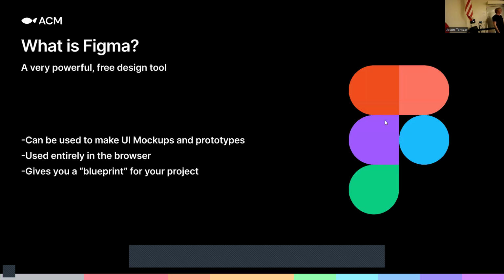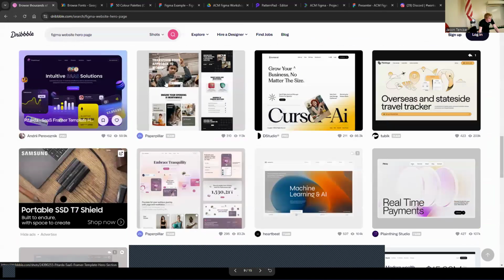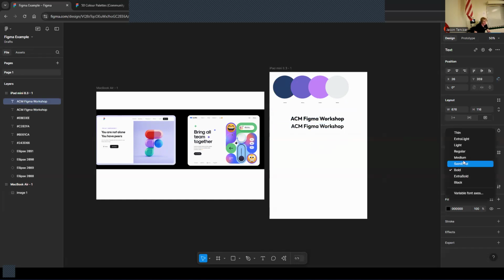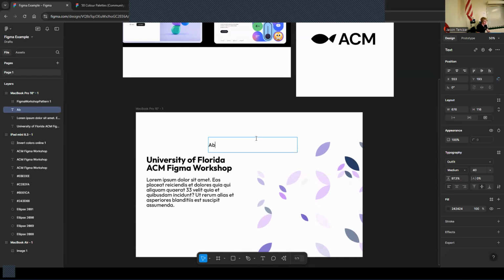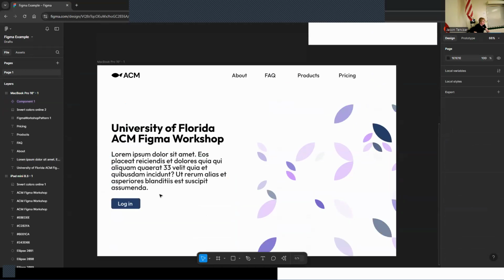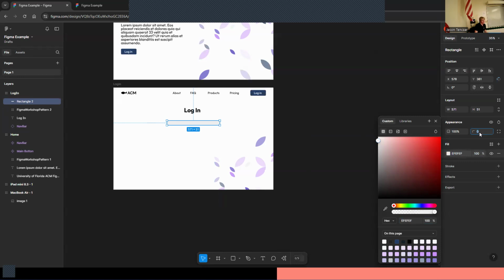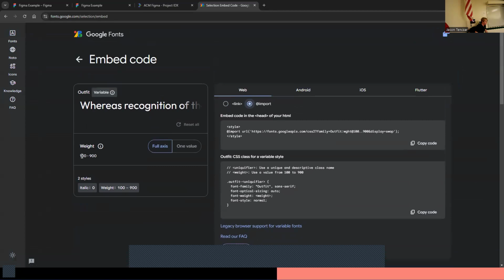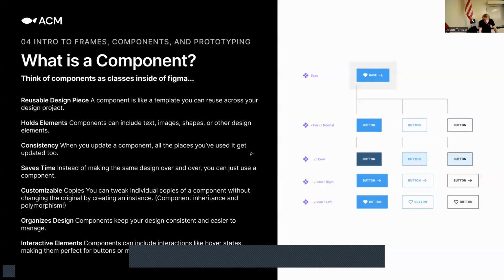ACM Figma Workshop